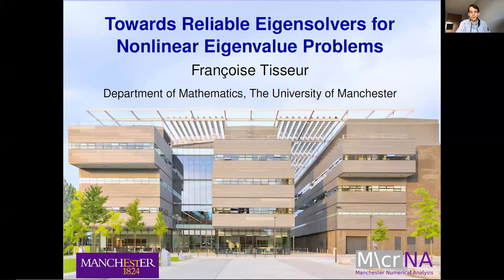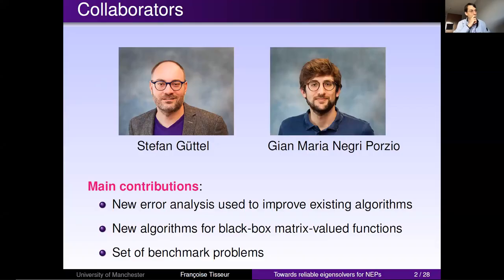Françoise Tisseur (Manchester) - 22 February 2021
CARDIFF ANALYSIS SEMINAR 22 February 2021

Françoise Tisseur (Manchester)

Towards reliable eigensolvers for nonlinear eigenvalue problems

Given a matrix-valued function F that depends nonlinearly on a single parameter z, the basic nonlinear eigenvalue problem consists of finding complex scalars z for which F(z) is singular. Such problems underpin many areas of computational science and engineering and are often difficult to solve due to their nonlinear nature, the large problem size and poor conditioning.

One approach for solving nonlinear eigenvalue problems (NEPs) consists of approximating F by a rational matrix-valued function and then solve a rational eigenproblem, still nonlinear in the parameter but simpler to solve numerically.

An error analysis for the eigenpairs of F computed from a rational approximation of F gives insights into the sampling accuracy required to solve NEPs in this way with a guaranteed backward error, an essential requirement for a robust eigensolver. This error analysis is used to construct rational approximations of F that are reliable for a given tolerance and scaling-independent on a given subset of the complex plane. A comprehensive comparison of these rational approximations on a large range of test problems from the NLEVP collection is presented.

This is joint work with Stefan Guettel and Gian Maria Negri Porzio.